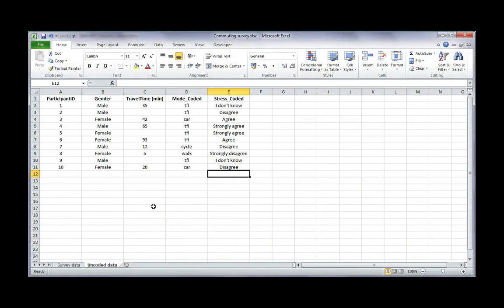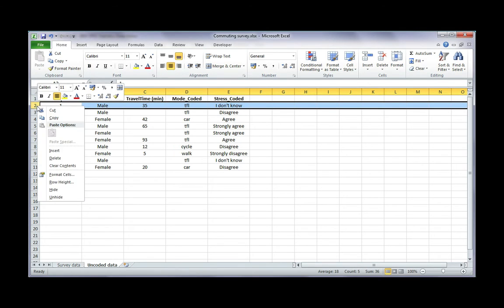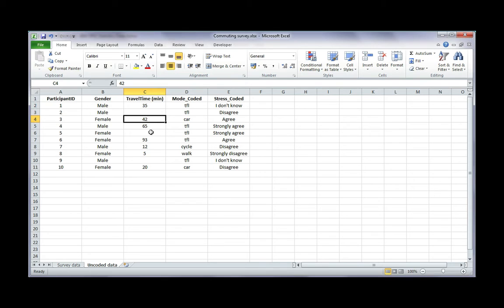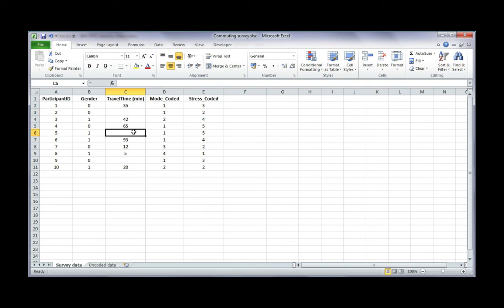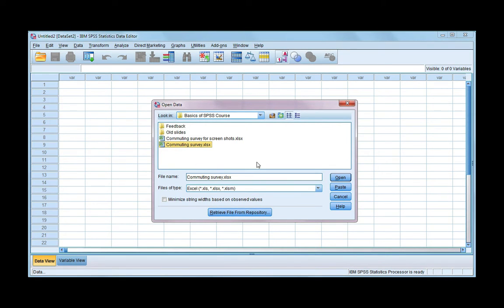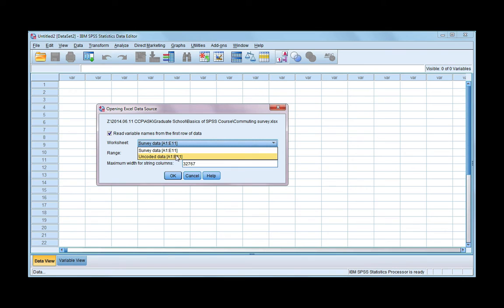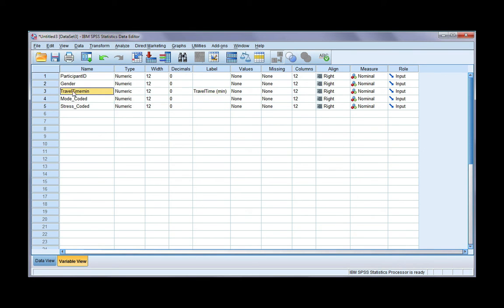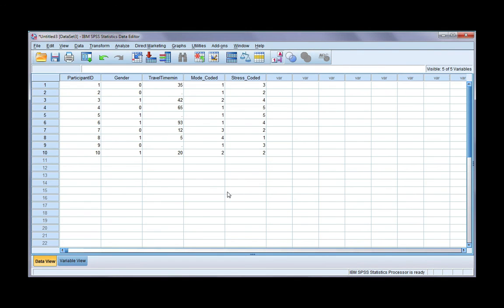Import data from Excel into SPSS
To import data from Excel into SPSS, data must be arranged in Excel in a very specific way.  This video shows how data needs to be arranged in Excel and how to import it into SPSS.